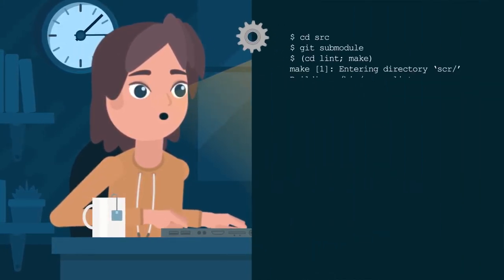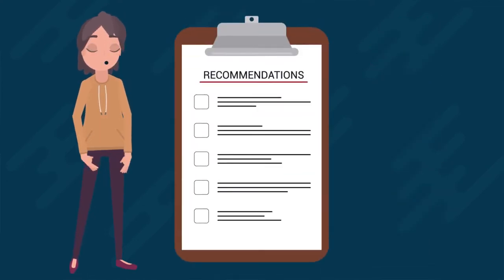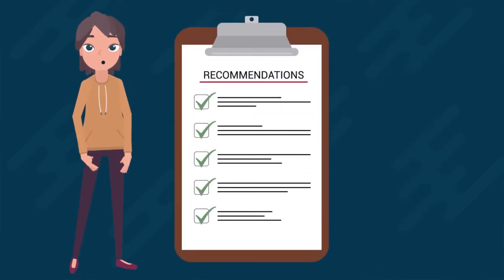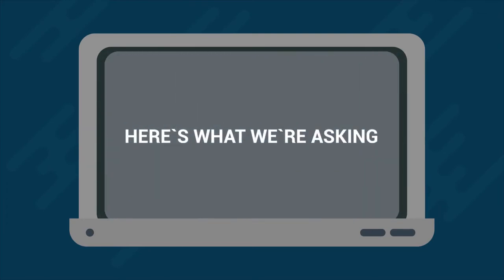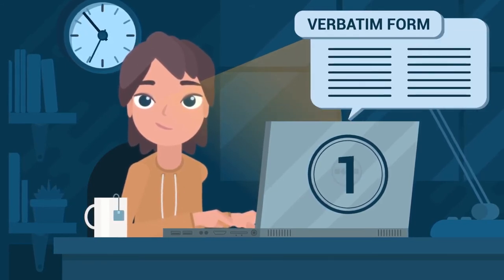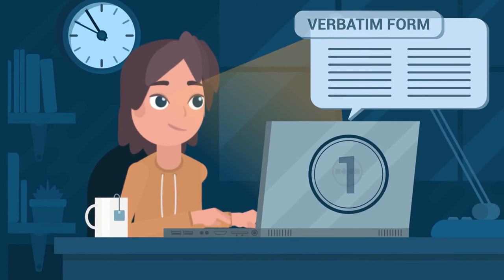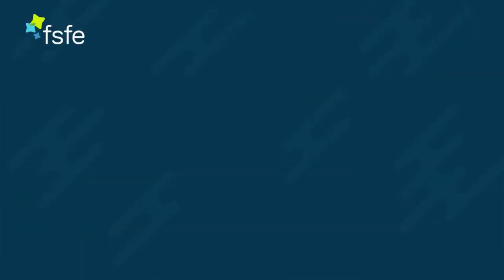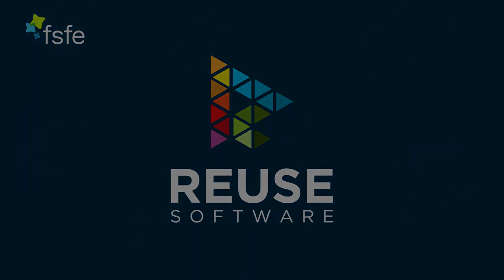NGIO: Introduction to REUSE specifications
As part of the NGIO consortium, the FSFE provides projects guidance
regarding best practices for software licensing. The REUSE initiative
aims to make copyright and license management easier for Free and Open
Source Software projects.